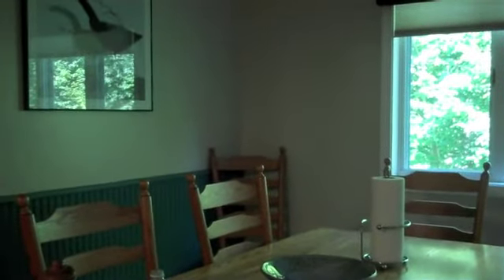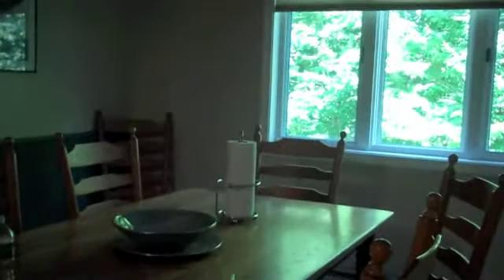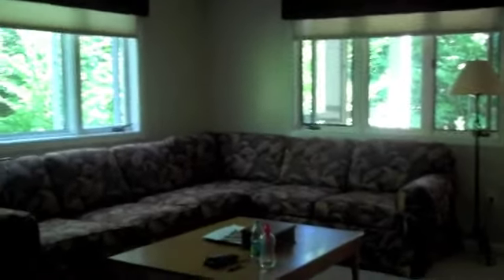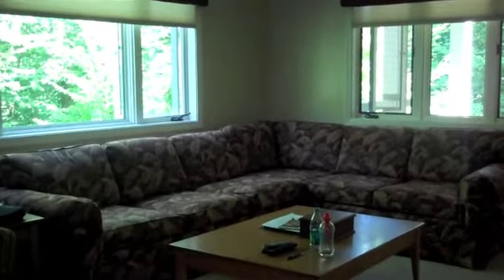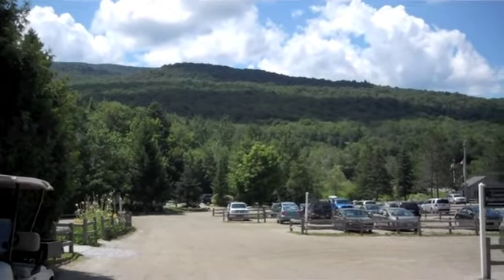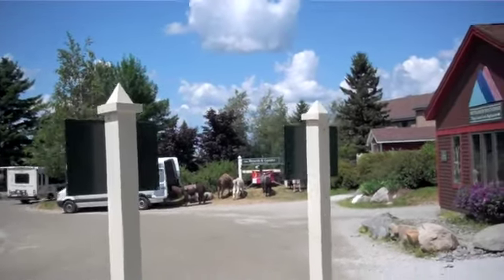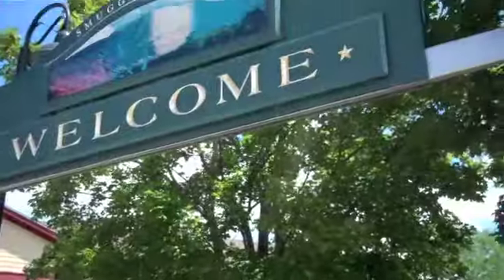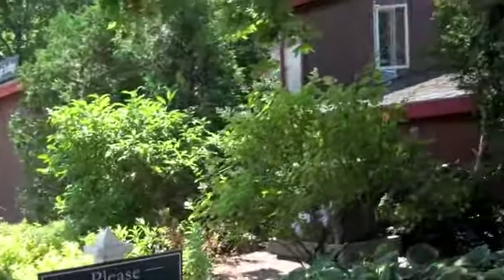Video Tour of Smugglers' Notch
A video tour of Smugglers' Notch family resort in the summer.